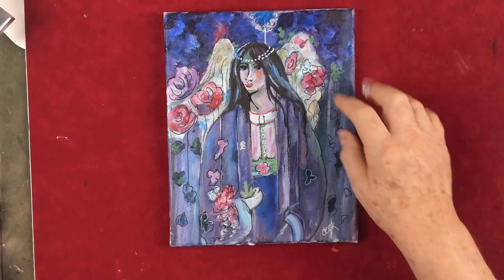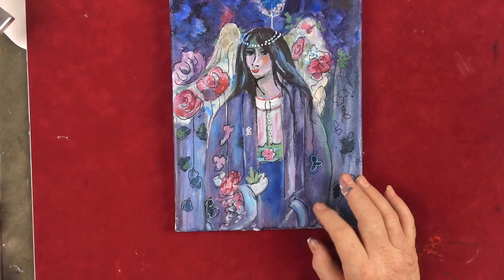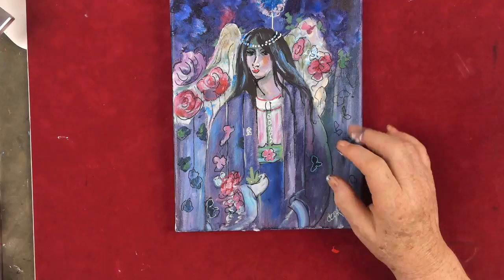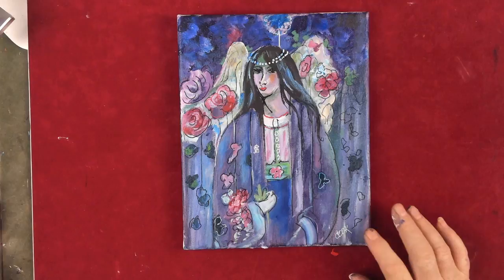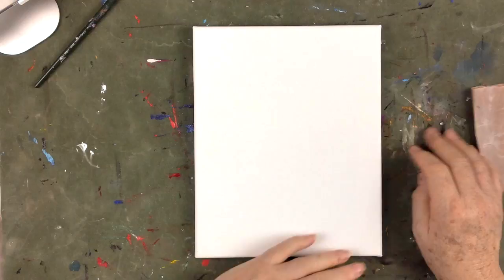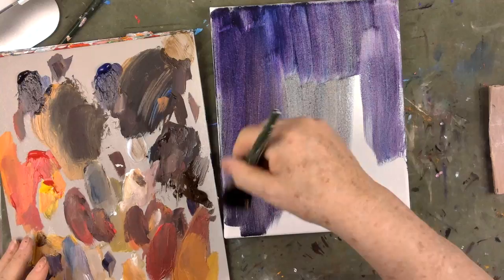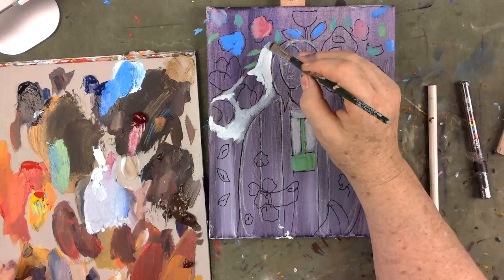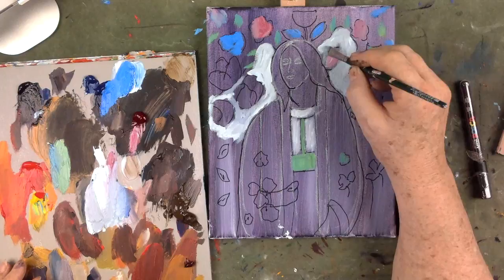How to Paint A Fairy or Angel in a Fantasy Art Style with Ginger Cook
Fantasy art allows for a loose free style of painting that is great for the beginner because it allows for artists to interpret the painting with their own personal touches and a less ridged approach to the creating the art work.
This 9x12 YouTube NEW RELEASE called "The Fairyland" can be made as a long rectangle if you add longer canvas and more to the bottom as in the original. It was painted in 1897 by a Scottish artist Charles Rennie Mackintosh who spent his most of his life in Africa. I promise we release the traceable tomorrow afternoon, (the horse traceable is now on the website). You will want a nice black painting pen to do the outlining.